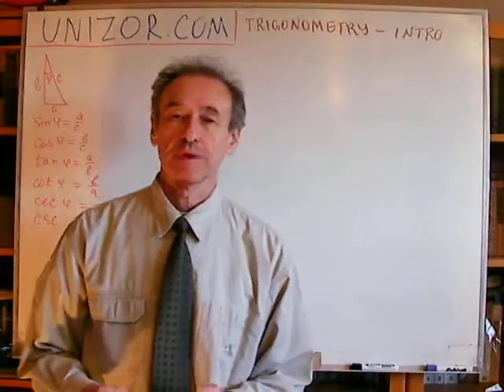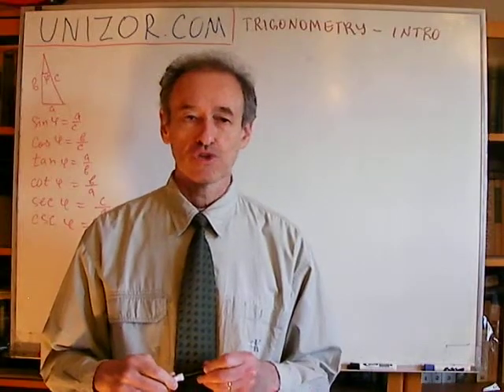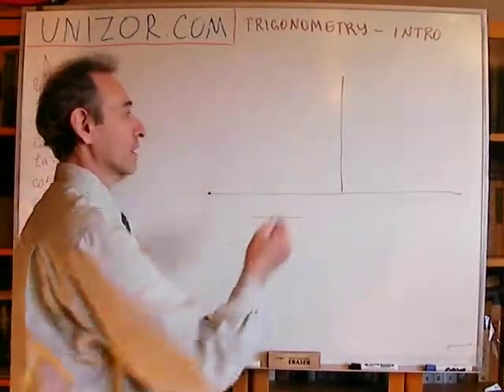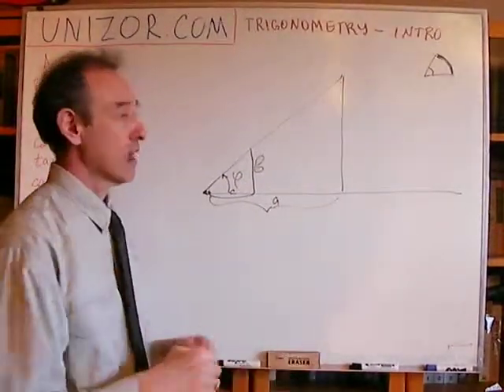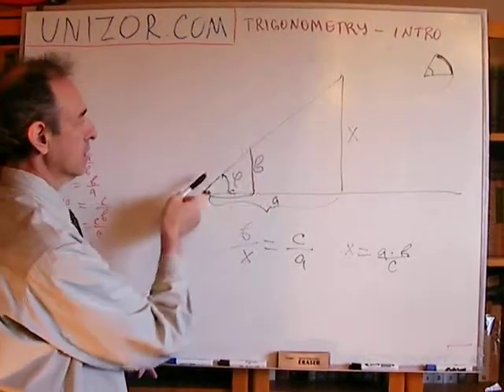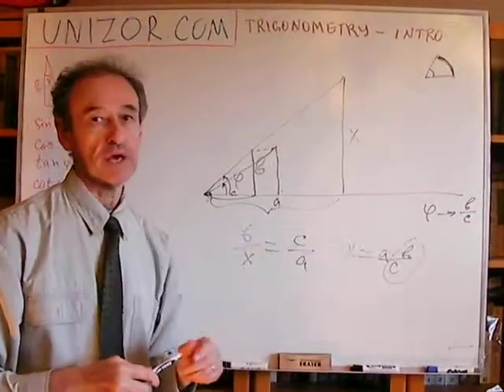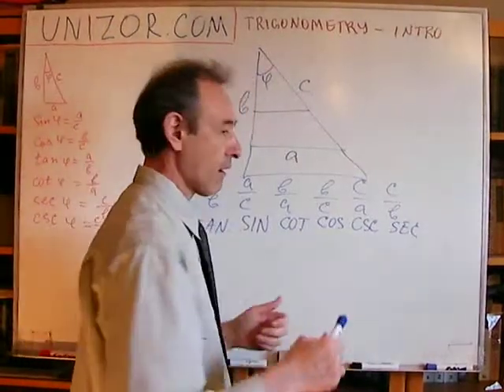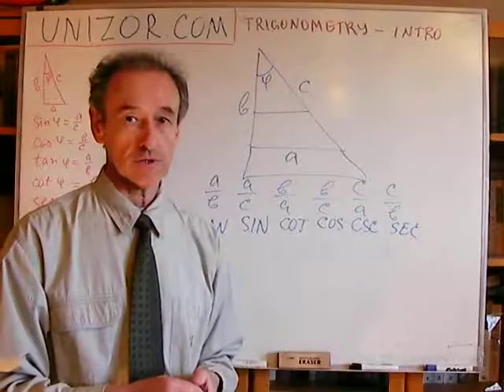Unizor - Trigonometry - Introduction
The word "trigonometry" comes from Greek "trigonon" - triangle and "metron" - measure.
Indeed, the original subject of trigonometry were angles and sides of triangles and relationships between them. It should be noted, however, that primary attention is devoted to angles, their measurements and functions of their measurements.

The foundation of trigonometry and a primary role of angles is based on the fact that similar triangles have congruent corresponding angles and proportional sides.
The reasoning behind introducing classic trigonometry might not be exactly as we present it in this introduction, but our presentation does attempt to explain why trigonometry was invented in its present form.

Consider a right triangle with a fixed hypotenuse and all possible positions of a vertex of the right angle. As we know, the locus of these vertices is a circle with a hypotenuse as a diameter and both catheti being chords. Different right triangles have different acute angles and different catheti but a common hypotenuse. Now consider a relationship between one of the acute angles and an opposite cathetus. They are obviously related. As an angle increases in measure, the opposite cathetus also increases in length and so is a ratio between this cathetus and a hypotenuse (since the hypotenuse is fixed). Therefore, the ratio between that opposite cathetus and a hypotenuse is directly related to the measure of our acute angle.
Let's take a different size of hypotenuse and build a right triangle on it with the same acute angle as in the above case. Calculate the ratio of the length of an opposite cathetus to the hypotenuse and compare this ratio with the one for the first triangle. Obviously, these ratios will be the same since all right triangles with one congruent acute angle are similar and, therefore, all side lengths are proportional. Consequently, the ratio of the length of a cathetus opposite to one acute angle to the length of hypotenuse depends only on this acute angle and does not depend on a right triangle this angle belongs to.

This fact leads us to consider a new characteristic of an acute angle - a ratio of an opposite cathetus to a hypotenuse in any right triangle that has this acute angle. In other words, if we have an acute angle, construct any right triangle with it and take the ratio of an opposite cathetus to a hypotenuse in this triangle. The obtained ratio, which, incidentally, is in the range from 0 to 1, can be considered as a function of an angle. This function has specific name - sine - and symbol - SIN.

Since this is a function which we can directly calculate once and for all, we can easily solve, for example, the following problem. Given a hypotenuse and an acute angle of a right triangle, what is the length of two catheti? The solution for an opposite to this angle cathetus is, obviously, the product of a hypotenuse and a sine of a given angle. The other cathetus can be found either by using Pythagorean theorem or a product of a hypotenuse and a sine of another acute angle, which equals to 90° − measure of a given angle.

To make our job easier and to avoid extra calculations, the other functions of an acute angle can be introduced:
cosine (COS) - a ratio of an adjacent cathetus to a hypotenuse;
tangent (TAN) - a ratio of an opposite cathetus to an adjacent one;
secant (SEC) - a ratio of a hypotenuse to an adjacent cathetus;
cosecant (CSC) - a ratio of a hypotenuse to an opposite cathetus;
cotangent (COT) - a ratio of an adjacent cathetus to an opposite one.
These functions are also true functions of an angle and do not depend on the right triangle that contains this angle. They also, therefore, can be calculated in advance for any angle. Using, for instance, a function COS, the cathetus adjacent to an angle can be directly calculated by multiplying a hypotenuse by a cosine of the angle instead of calculating 90° − measure of angle and using a function SIN as suggested above.
Basically, using any side of a right triangle and any acute angle, we can find all other sides with the help of one of the trigonometric functions.

The above explanation should serve as an introduction to a more precise and rigorous definition of the above mentioned trigonometric functions, which will be given later for any angle, not necessarily an acute one. The purpose of this explanation was to show that these functions can be reasonably defined, have some usefulness and interesting properties.